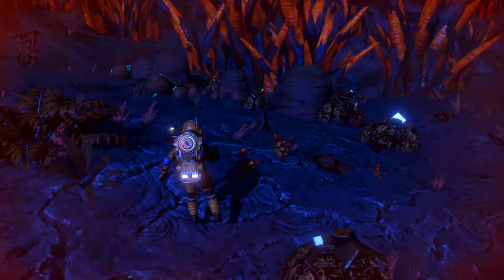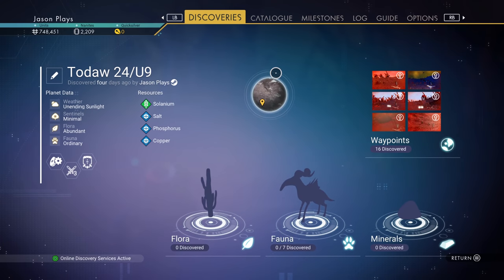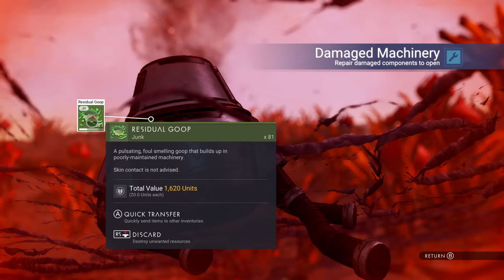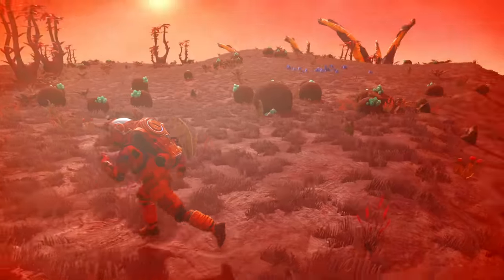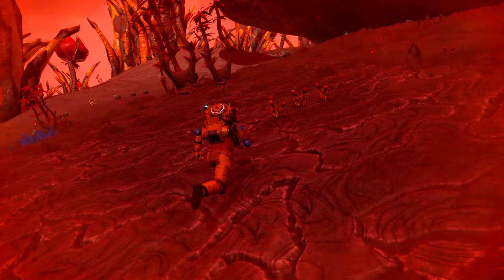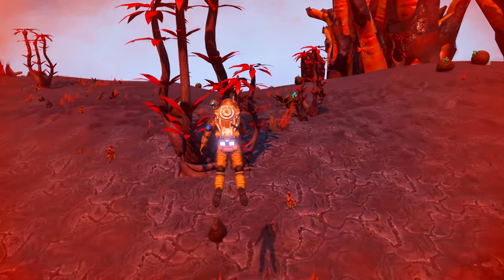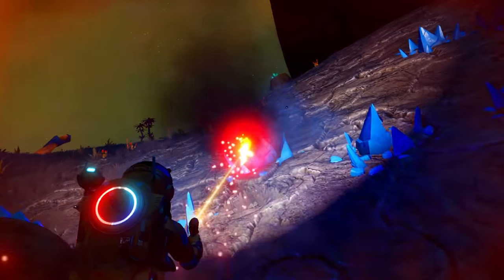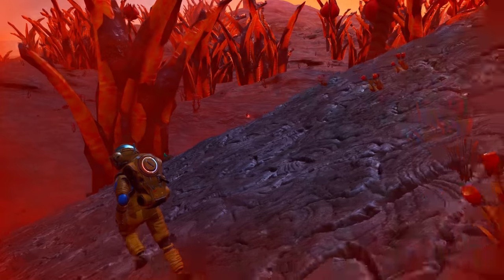No Man's Sky Impossible Mode Part 9 No Starter Ship No HUD and Broken Multitool on Permadeath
This is No Man's Sky Impossible Mode. I will be playing on permadeath mode with no HUD, no starter ship and a broken multitool. The goal of this series is to get off the planet and head into space. Let's see if I can survive long enough.

Play with all 13 major updates since launch: Foundation, Pathfinder, Atlas Rises, NEXT, The Abyss, Visions, the 2.0 BEYOND update, Synthesis, Living Ship, Exo Mech, Desolation, Origins and Next Generation.